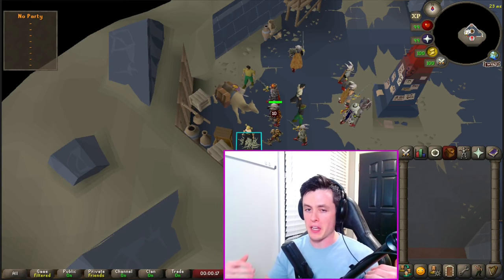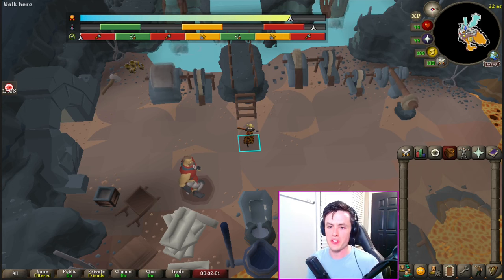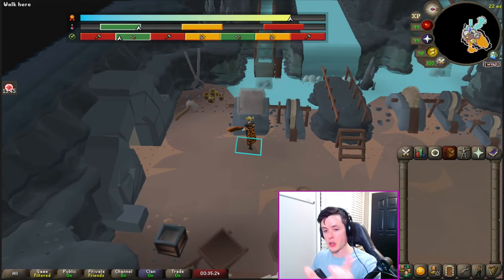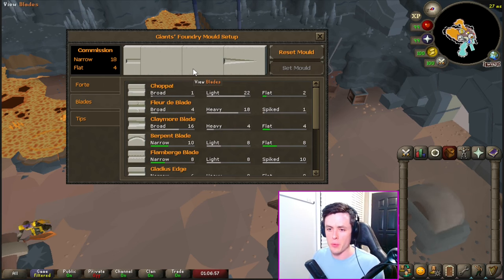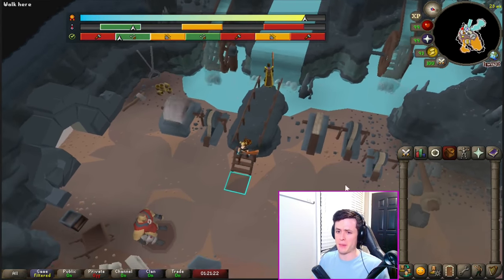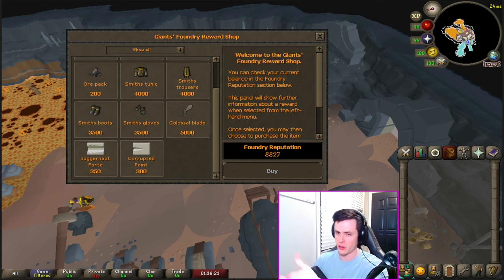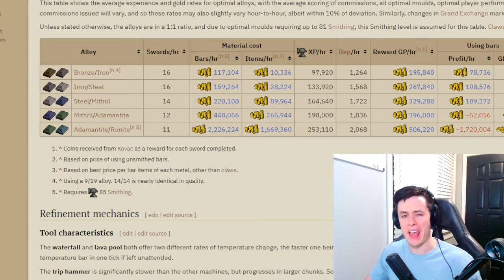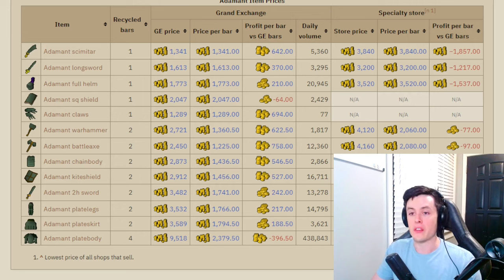The Ultimate Giants' Foundry Guide - OSRS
Giants' Foundry is a Smithing minigame in which players are tasked with creating giant weapons for Kovac. To participate in the minigame, players must complete the Sleeping Giants quest.

Welcome Oldschool Runescape Enjoyers. This is my guide to the Giant's Foundry. The Giant's foundry is OSRS's second smithing minigame. If you can count the blast furnace as being the first. In the Giant's foundry you will be tasks to make the largest swords in oldschool runescape.
The EXP from this minigame can top 250k/hr, and you can even profit if you are willing to take 200k exp/hr instead.
This is a great activity for collection log completionist and is a very good method for ironman accounts as well.

Chapters:
0:00 Introduction
0:45 How to Get There
1:35 Requirements
1:56 Understanding the Interface
4:26 EXTREMELY IMPORTANT
5:08 How to Play the Game
9:21 What Molds to Buy
10:59 What Bars To Use
13:51 Use Equipment to Increase Profit

osrs runescape Smithing training, OSRS, Skilling OSRS, Oldschool Runescape, Runescape, OSRS.